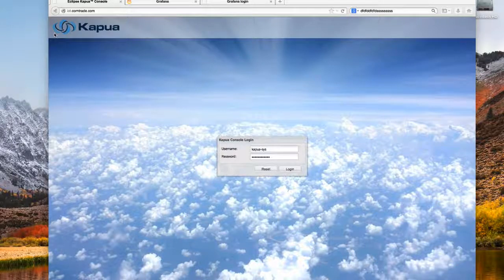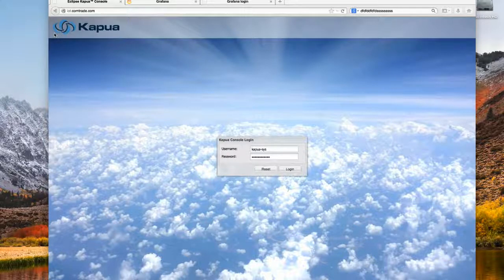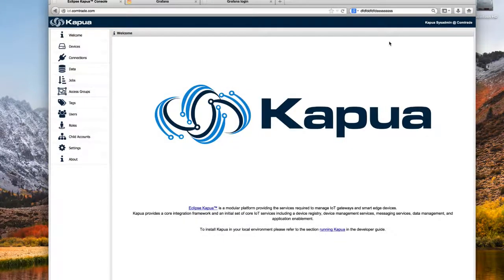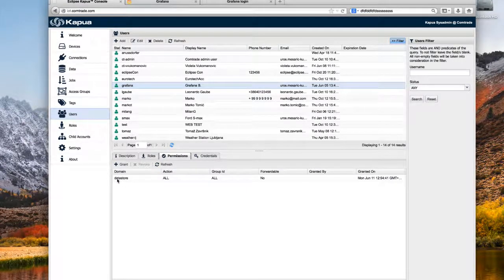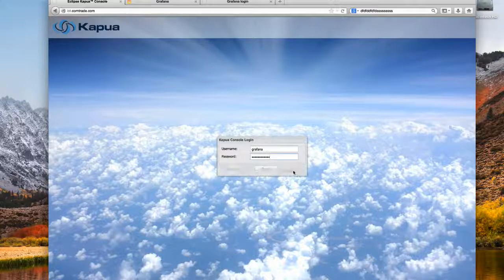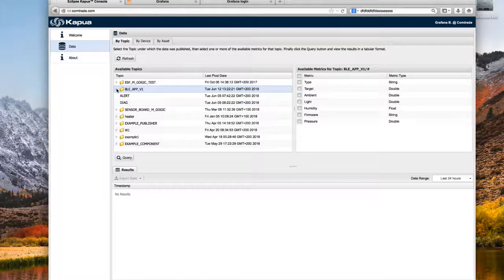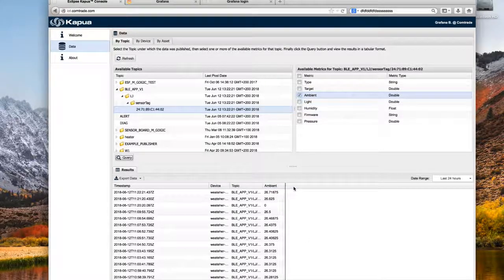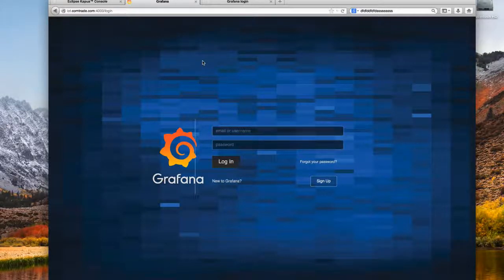Setup Kapua for use with Grafana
How to setup user in Eclipse Kapua so that it can be used standalone or over Kapua-Grafana Proxy.
This is first in series of three videos that describe how to use Grafana for visualizing data from Eclipse Kapua.